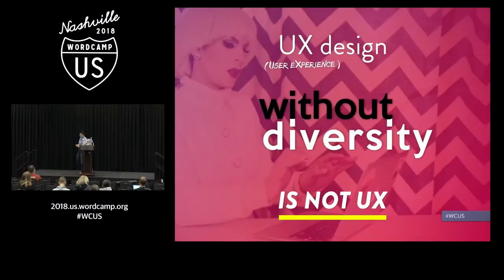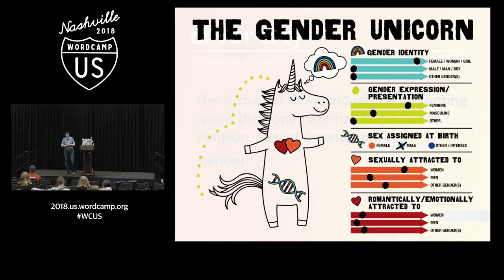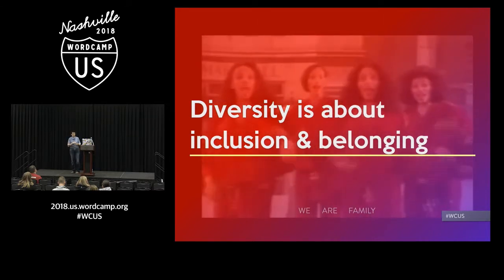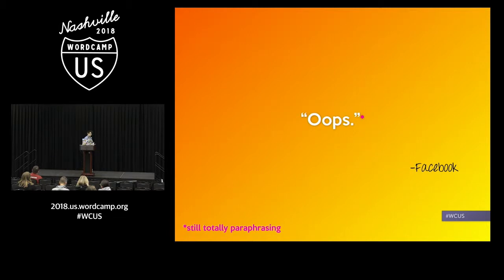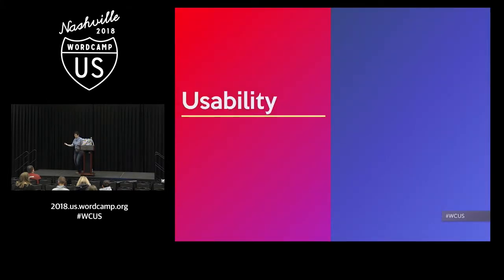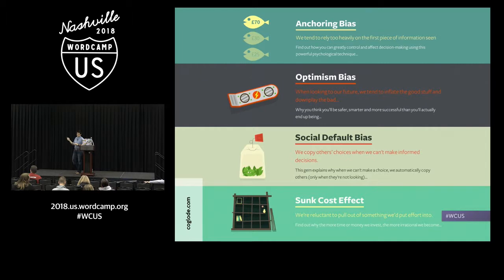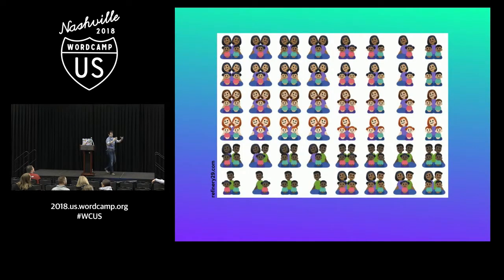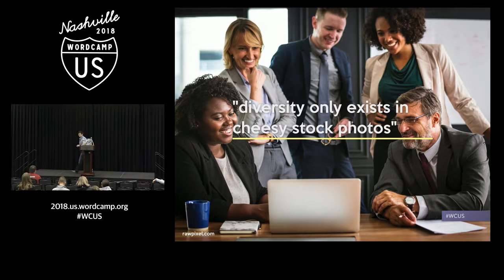Tracy Apps: UX design without diversity is not UX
User Experience (UX) and Customer Experience (CX) design are in high demand these days and for good reason. Giant corporations are losing big money, big lawsuits, big customers, market share… or even *worse*. One key factor separating the successful businesses from those not, can be chalked up to an intentionally **diverse** and **inclusive** focus on UX/CX both online and off. Successful design is multifaceted, but a huge factor to UX/CX and Accessibility improvements in digital and public spaces are *directly* linked to an increase of diversity with those who create these spaces. If you think you have nothing to offer when it comes to improving the usability and accessibility of the products and sites you create and/or use, you’re absolutely wrong. In my over 20 years of experience designing solutions for users and customers, I have seen first-hand how important it is that I *unapologetically* bring my own individual diversity to the table. We have come a long way with design, yet still have a long journey ahead. But if we band together with our diverse rainbow of humans (pun intended), we will keep pushing technology forward, and everyone wins.